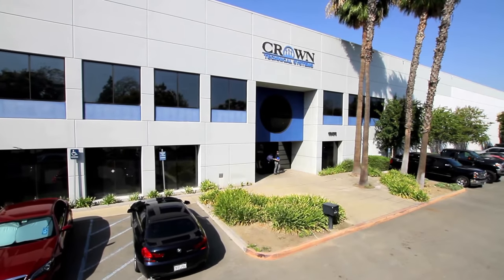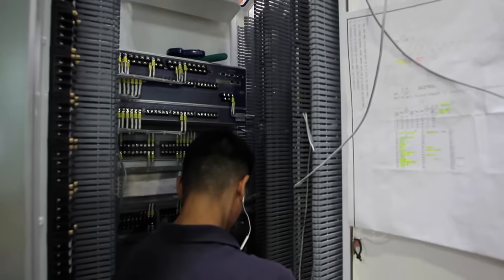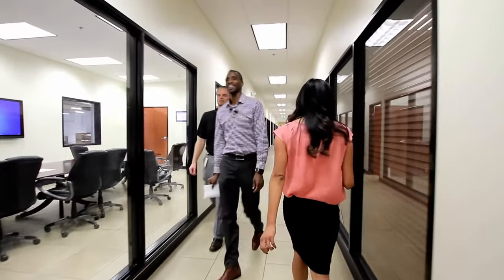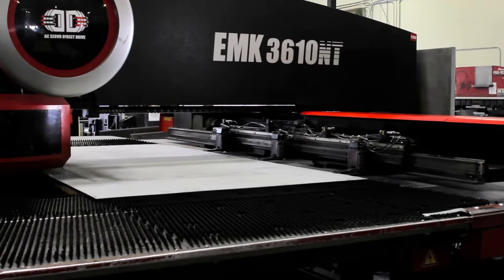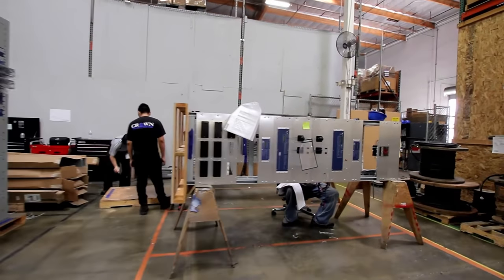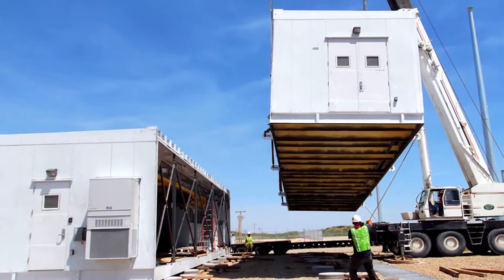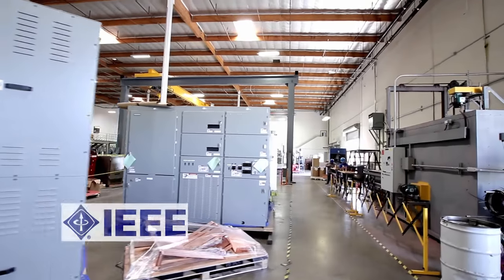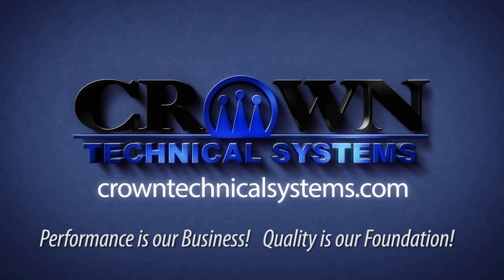Crown Technical Systems Facility Overview Video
CTS is headquartered in California’s Inland Empire with additional production and engineering facilities in Garland, Texas, and Ontario, Canada. Crown is a leader in power distribution and protection systems concentrating on sophisticated, state-of-the-art relay and control panels, medium voltage switchgear, and enclosures (power/control buildings/ E-Houses). We specialize in customized, turn-key solutions to the challenge of safe, secure, and reliable power distribution.